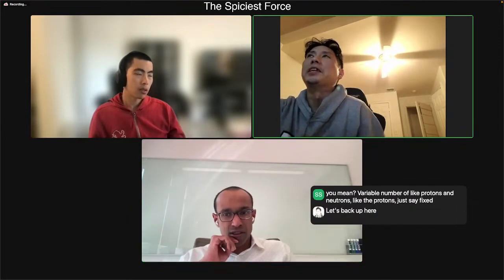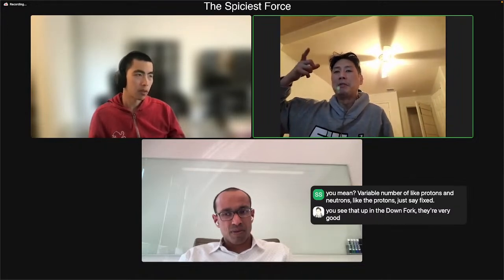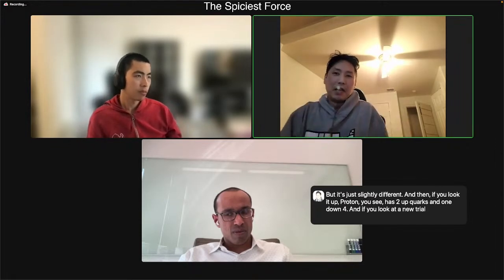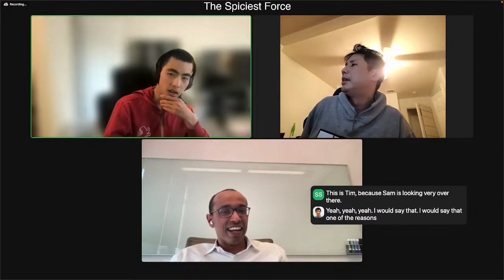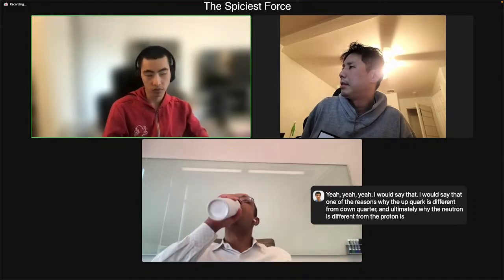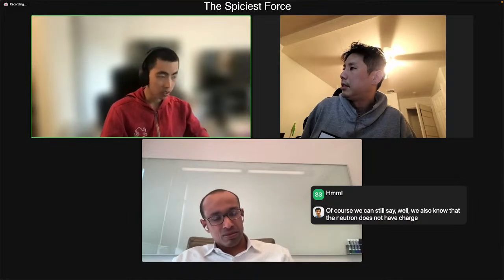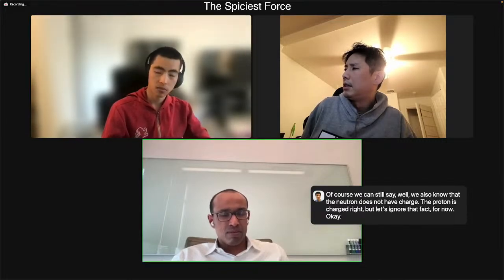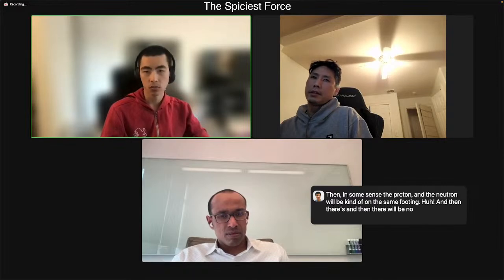The Spiciest Force -- Weak Interactions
The Weak force isn't just some obscure fundamental force that drive radioactive decays. It is in fact a key driver for adding spice and diversity to our Universe. In this episode, we'll discuss just how important the weak force is in shaping our Universe, in addition to its critical roles in our theoretical understanding of our world.